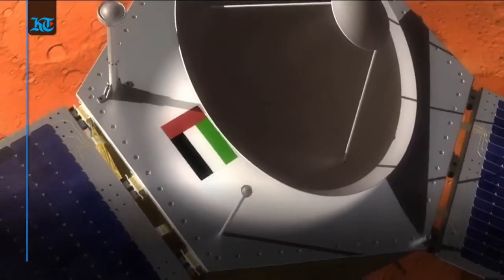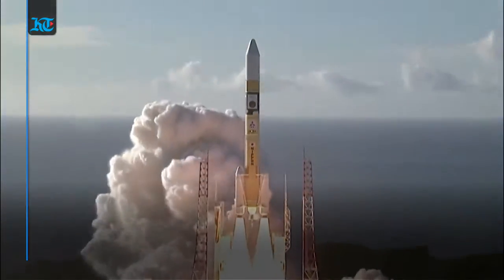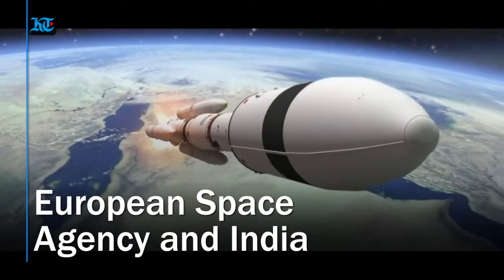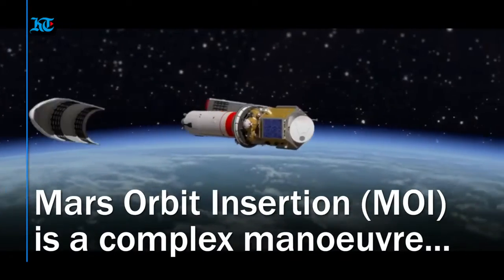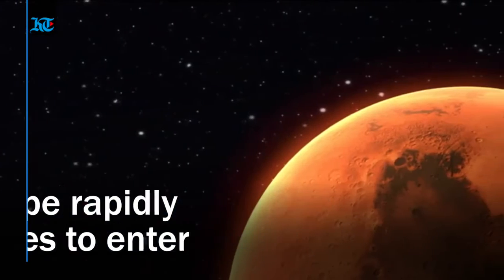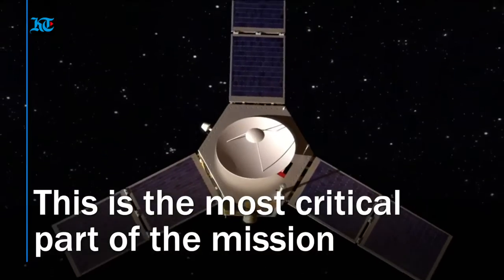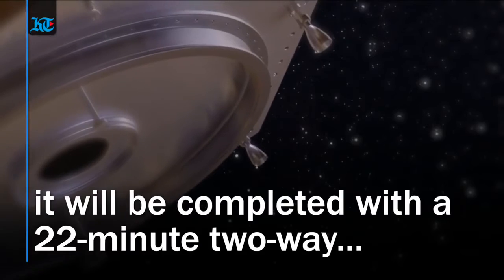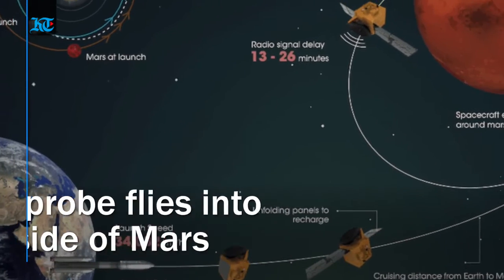UAE's Hope probe to reach Mars orbit in less than 2 weeks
Watch this video produced by Khaleej Times (Dubai) about the journey of the Probe Hope to Mars.

Video: Courtesy of Khaleej Times.